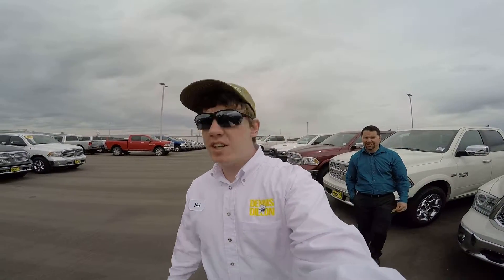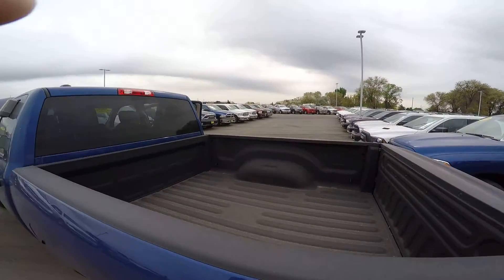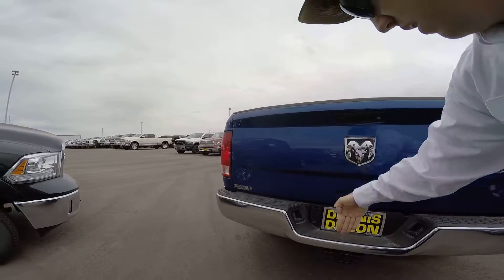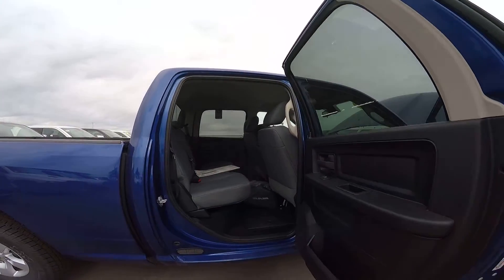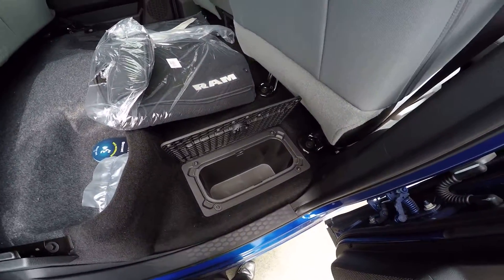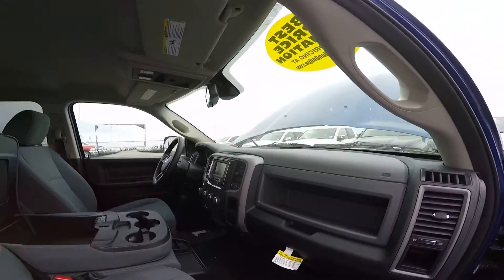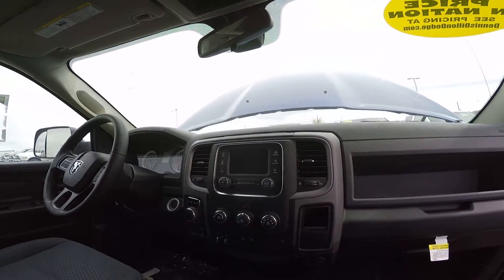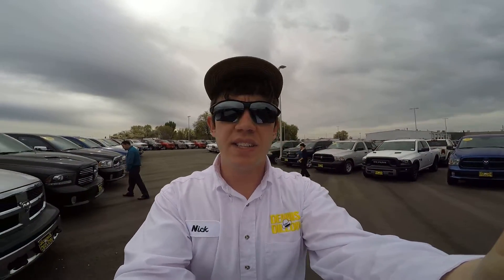Nathan's Ram 1500 Tradesman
This is a video for Nathan Rassmussen showcasing the 2015 Ram 1500 Tradesman in Blue Streak Pearl Coat!